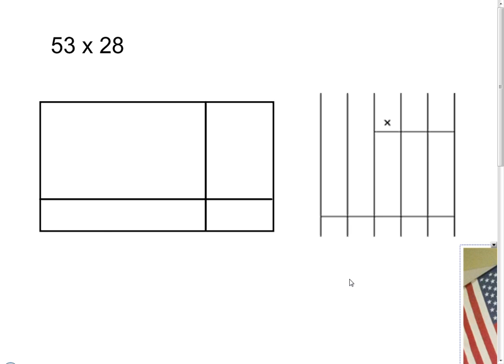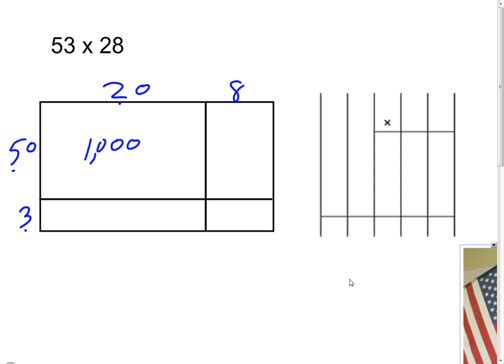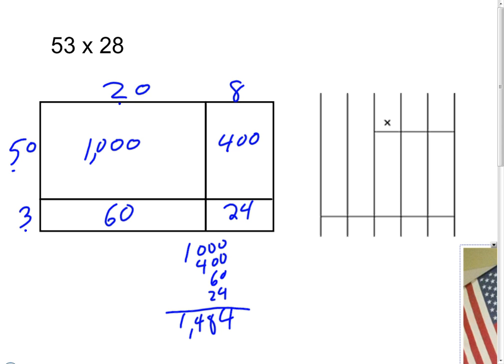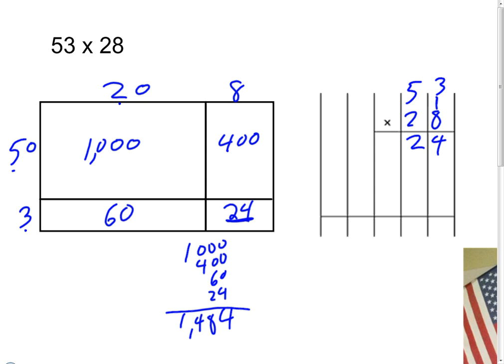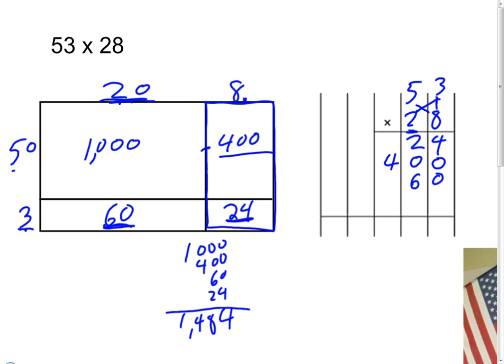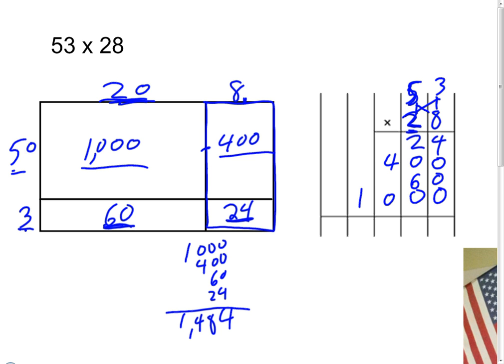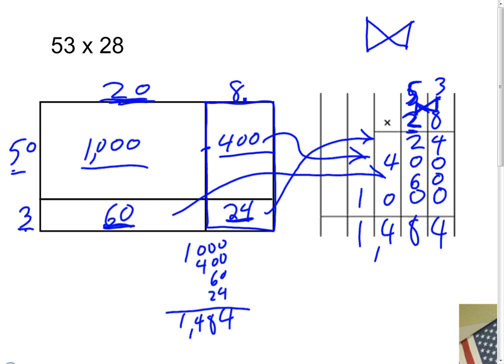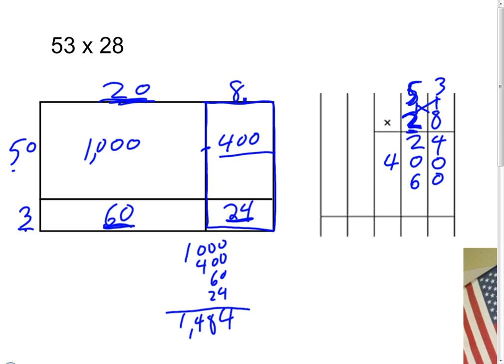Partial Products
Using the area model AND the partial products method to solve 2 x 2 digit multiplication problems.